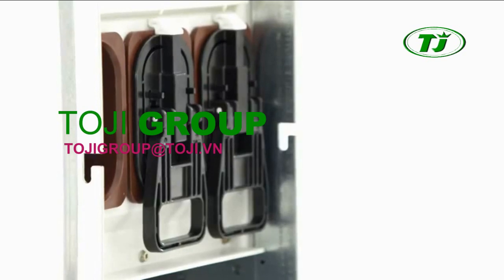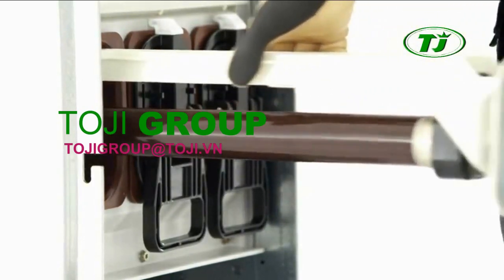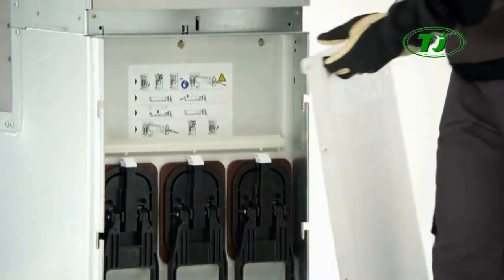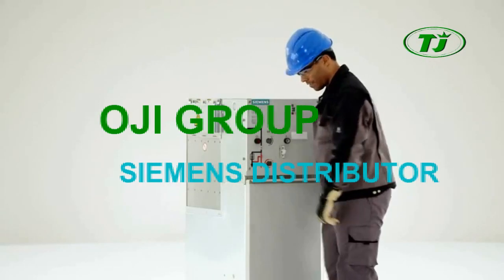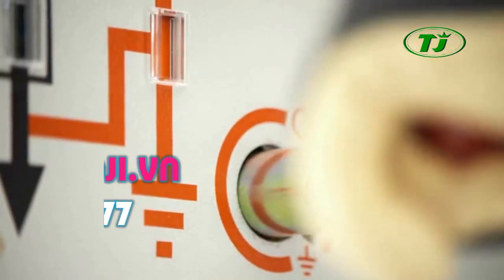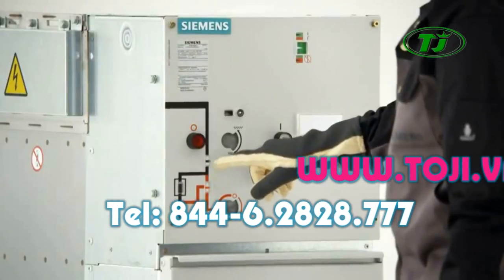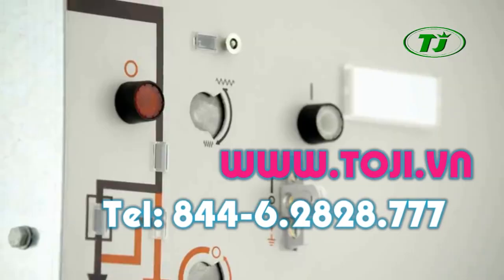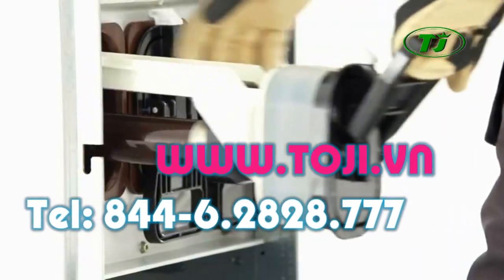TOJI Tủ RMU Siemens 8DJH - giới thiệu vận hành khoang máy biến áp Transformer - TOJI.VN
SIEMENS

• Tủ trung thế, tủ máy cắt Siemens 7,2kV , 12kV , 24kV, 36kV
• Tủ trung thế Siemens 24kV, 35kV GIS 8DJH,8DJ10,8DH10,8DJ20,8BK88,8BT1
• Máy cắt chân không ngoài trời VCB 35kV 40,5kV 3AF01 630A, 1600A
• Máy cắt tự đóng lặp lại Recloser Siemens 24kV 630A 800A , 35kV 630A 800A
• Chống sét cao thế Siemens , 72kV, 96kV 123kV, 196kV, 220kV .
• Bộ đếm sét kèm bộ chỉ thị dòng rò Siemens Surge Counter 3EX 5050 , Bộ đếm sét TYCO SC13
• Biến điện áp TU và Biến dòng TI Siemens
• Thanh cái dẫn điện Busway, Busduct , khớp nối mềm .

3M

Đầu cáp co rút nguội , co lạnh 3M, 6kV, 7,2kV,12kV, 24kV, 35kV trong nhà, ngoài trời
Hộp nối cáp ngầm trung thế loại quấn băng keo & đổ nhựa resin 3M 6kV, 7,2kV,12kV, 24kV, 35kV
Hộp nối cáp ngầm trung co rút nguội 3M QSE 6kV, 7,2kV,12kV, 24kV, 35kV
Đầu cáp 24kV 35kV Tee plug, Elbow, Sub Tee , Straigh Tee dùng cho tủ trung thế RMU
Đầu cáp hạ thế co nhiệt 3M 0,6/1kV , hộp nối co nhiệt hạ thế 3M 0,6/1kV , hộp nối đổ nhựa resin 90A Series
Hộp nối chuyên dụng 90 Seriess nối cáp dưới nước, môi trường biển ...
Băng keo cách điện chuyên dụng 3M Scotch 23, Scotch 2228, Super 33+, Super 35, Super 70...
Băng keo cuốn thanh cái Busbar chuyên dụng Scotch 23, Super 33+ .
Bình xịt cách điện trung thế & hạ thế chuyên dụng 3M Scotch 1602 Red
Kít đấu nối cáp ngầm cáp tín hiệu cho tín hiệu cầu, đường .
Ghip nối bọc cách điện 3M IPC
Keo Bịt ống cáp dùng trong công trình ngầm và tòa nhà , các trạm điện để chống côn trùng, chuột, khí gas, nước xâm nhập 3M 4416
Bộ kít đấu nối nhanh chóng dùng cho chiếu sáng đô thị, chiếu sáng ngoài trời, sân golf, tòa nhà .3M DBR
Máy dò và định vị lỗi cáp 3M

SCHNEIDER

• Tủ trung thế, tủ máy cắt Schneider 7,2kV , 12kV , 24kV, 36kV
• Tủ trung thế RMU Schneider loại 2 ngăn, 3 ngăn , 4 ngăn , 5 ngăn IQI, IQIQ, SM6 ...
• MCB, MCCB, ACB Schneider 100A,200A,300A, 400A, 630A, 800A, 1000A, 1250A, 1600A,2000A, 2500A, 3200A, 4000A, 5000A
• Tai attomat dùng cho các át 250-1600A
• Ống chì HRC Schneider 10A,16A,25A,32A,40A,50A,63A,80A,100A
• Rơ le kỹ thuật số Micom Schneider bảo vệ quá dòng, so lệch, khoảng cách P 12x, P13x, P44x, P63x, P92x...
ABB

Tủ trung thế, tủ máy cắt ABB 7,2kV , 12kV , 24kV, 36kV
Tủ trung thế RMU ABB loại 2 ngăn, 3 ngăn , 4 ngăn , 5 ngăn
Tụ bù trung thế hạ thế ABB, 15kVar, 25kVar, 30kVar, 50kVar, 100Kvar, 200Kvar
MCB, MCCB, ACB ABB 100A,200A,300A, 400A, 630A, 800A, 1000A, 1250A, 1600A,2000A, 2500A, 3200A, 4000A, 5000A
Máy biến áp khô ABB Cast resin Dry type : 630kVA, 800kVA, 1000kVA, 1250kVA, 1600kVA, 2000 kVA, 2500kVA, 3200kVA.
Biến dòng TI 110Kv ABB, Biến điện Áp TU 110kV ABB
Máy cắt SF6 trung thế 24kV 35kV
Máy cắt 110kV ABB

HAGER
• Công tắc ổ cắm cao cấp Hager, công tắc ổ cắm dùng cho Building , Khách sạn 2,3,4,5 sao ,khu biệt thự , nhà ở cao cấp

TOJI GROUP
• Trạm Kiosk Hợp bộ , vỏ trạm kiosk cho các trạm từ 100Kva- 2500Kva
• Tủ Hạ thế TOJI 400A, 630A, 800A, 1250A, 1600A, 2000A
• Tủ ATS, Tủ Tự dùng, tủ chuyển mạch , Tủ Điều khiển bảo vệ
• Tủ tụ bù TOJI 50Kvar, 100Kvar, 200Kvar .
• Đầu cốt đồng, Đầu cốt đồng nhôm 1 lỗ, 2 lỗ các dải từ 16mm2 đến 1000mm2
• Ống nối đồng, ống nối nhôm , ống nối đồng nhôm tiết diện 16mm2 đến 1000mm2
• Cầu chì tự rơi TOJI FCO 24kV 100A, 24kV 200A, 35kV 100A, 35kV 200A
• Dây chì SI dùng cho cầu chì tự rơi
• Biến dòng, biếp áp TU TI
YM : tojitelecom Skype : tojitelecom